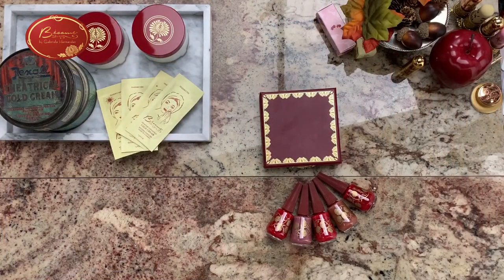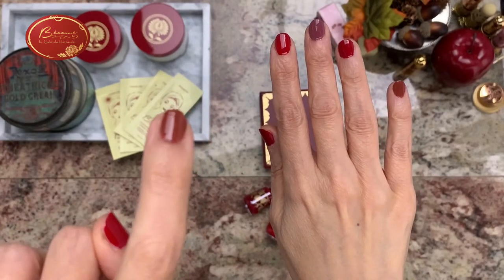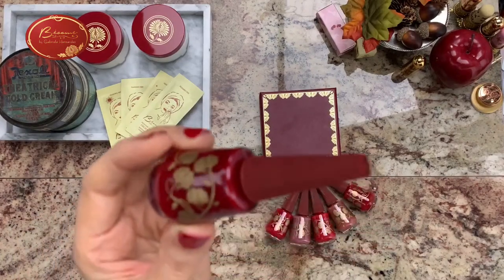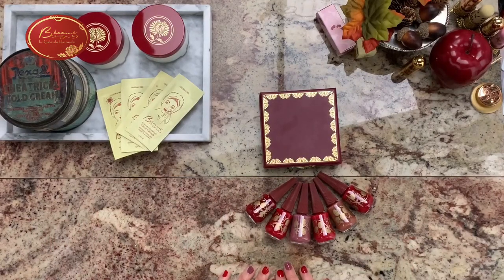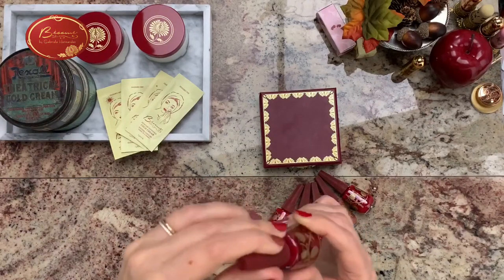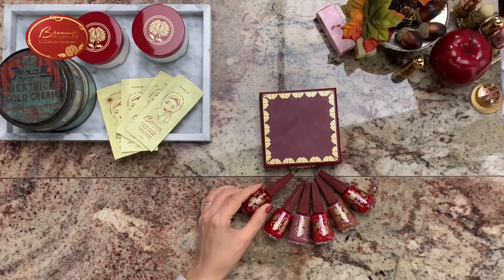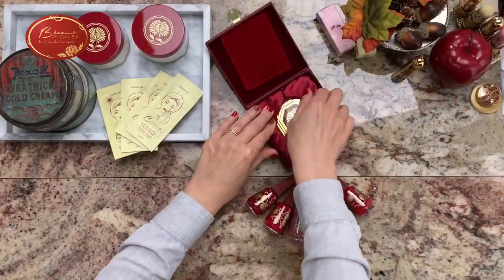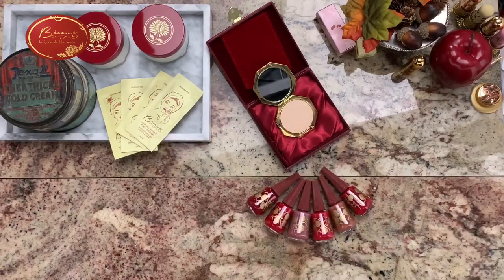Announcing Nail Polish! - Live with Gabriela!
Today, Gabriela unveils the latest addition to the Bésame line...Nail Polish!

Now, our 6 most popular lip colors are available in matching nail polish! This long lasting, vegan 12-free polish is the best way to get an ultra glamorous manicure at home.

Join us live every Tuesday and Thursday at 1pm PST!